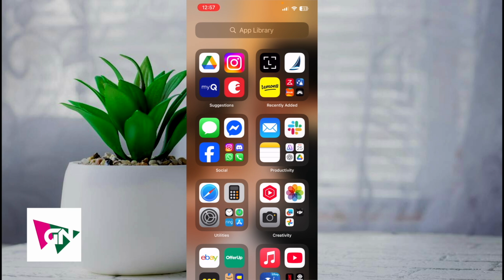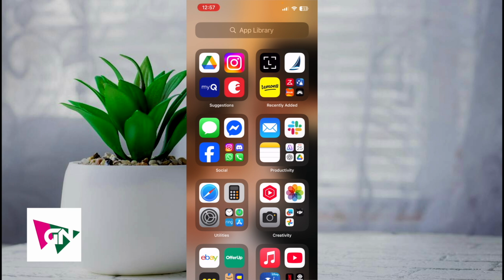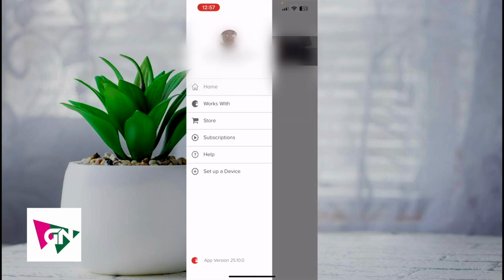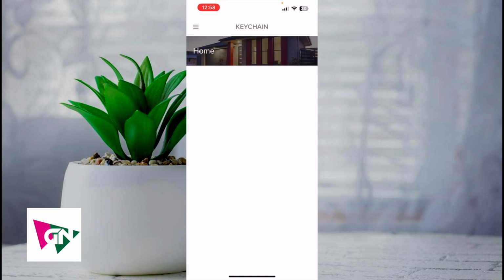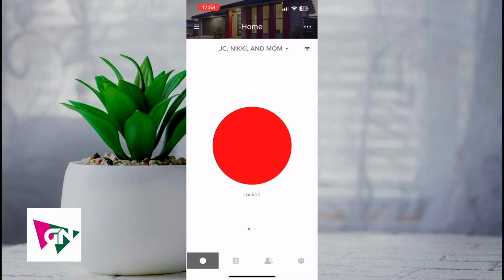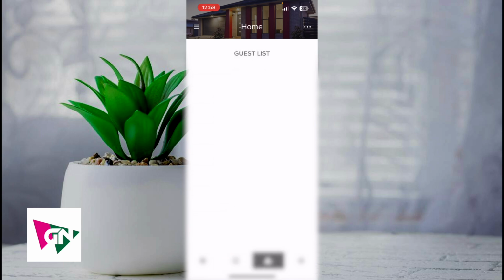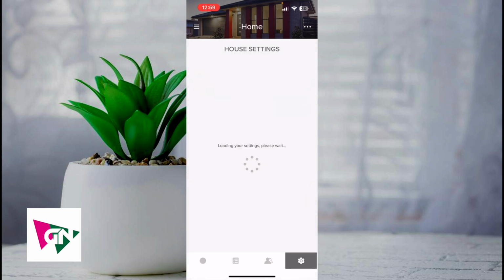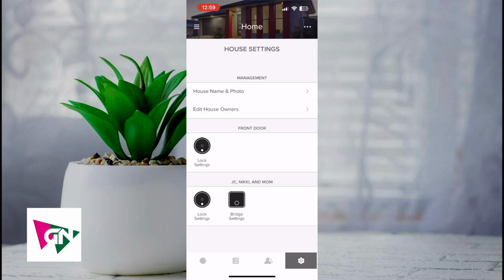August Lock App Tutorial: Master Your Smart Lock With Ease!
🟢 Check the Current Price of August Smart Lock (Amazon)

Want to get the most out of your August smart lock? This comprehensive tutorial walks you through everything you need to know—from installing the app and setting up your lock to creating user codes, enabling auto-lock, and checking access history. We’ll also explore features like guest access, door status notifications, and Wi‑Fi bridge setup so you can control your lock remotely. Whether you're a new user or just want to optimize your security features, this video helps you unlock the full potential of your August smart home system. Watch now and secure your home smarter!